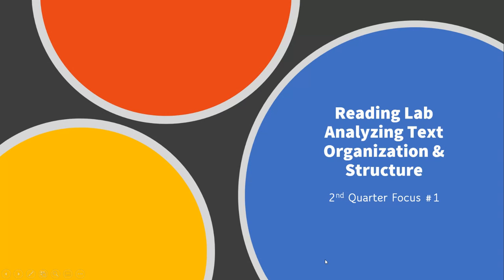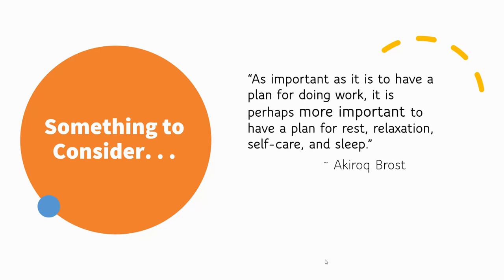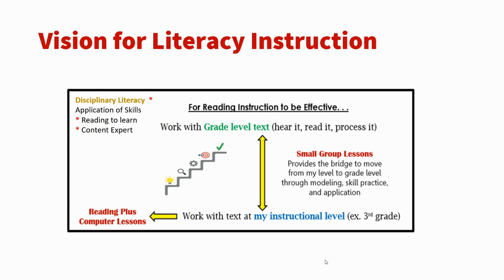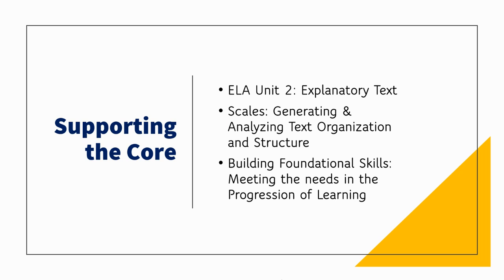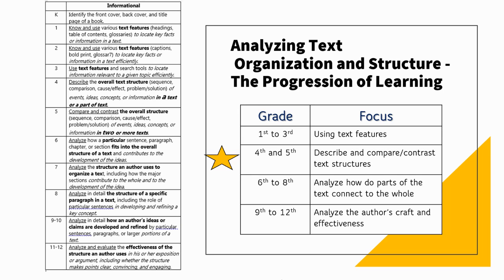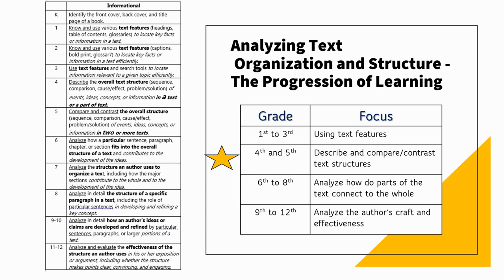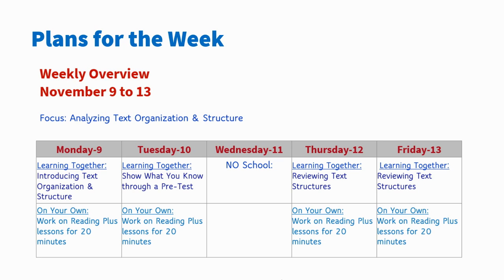Reading Lab PD 11/9 to 13 Text Structure